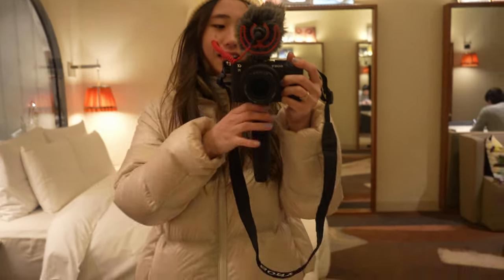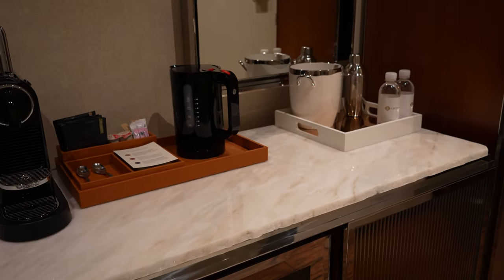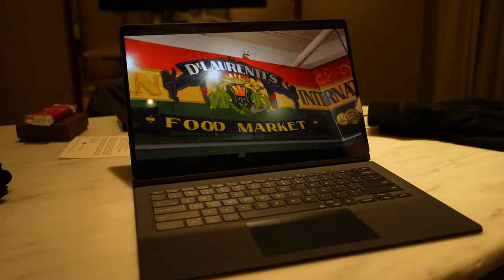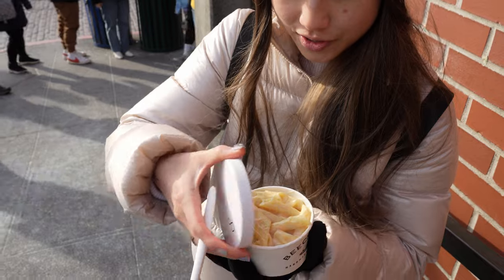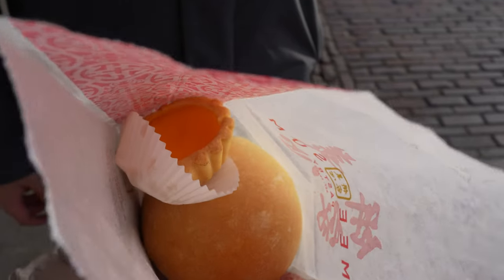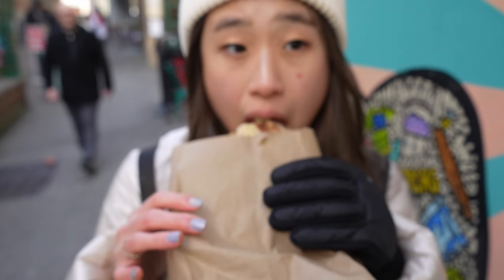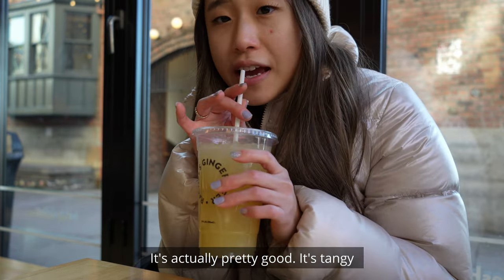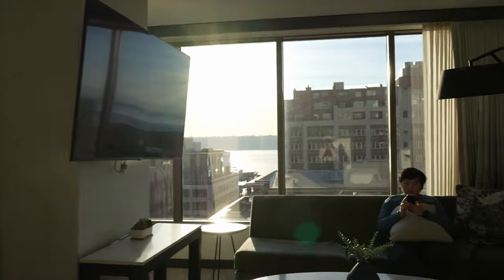Seattle VLOG *But It's Just Me Eating 24/7*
We took a fun little weekend trip to Seattle. I miss the seafood there so much 😢